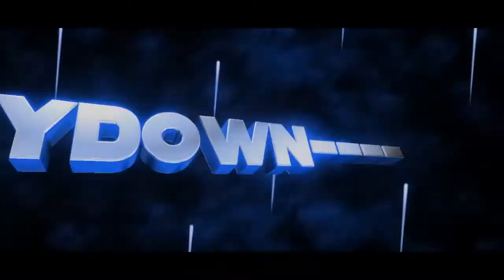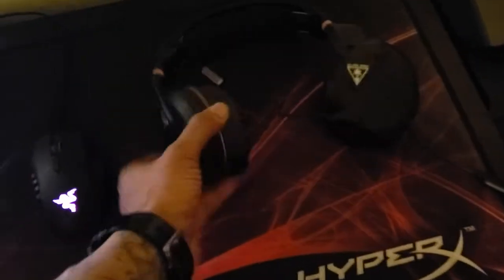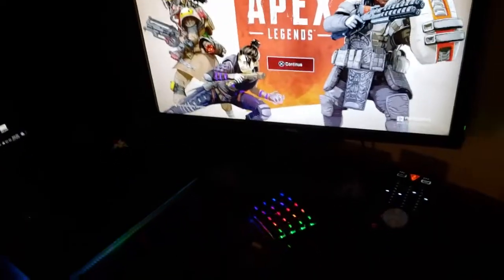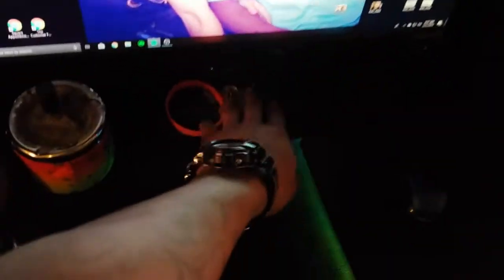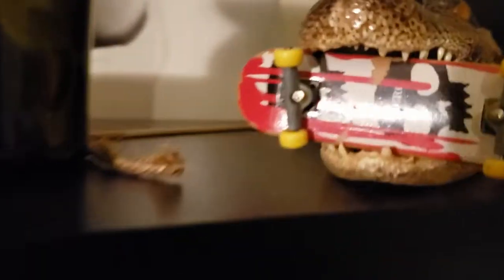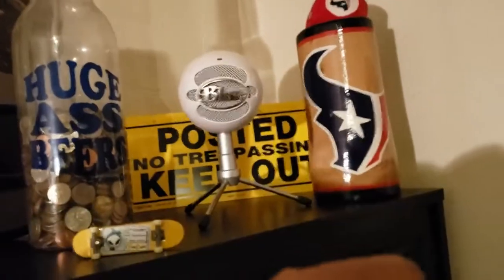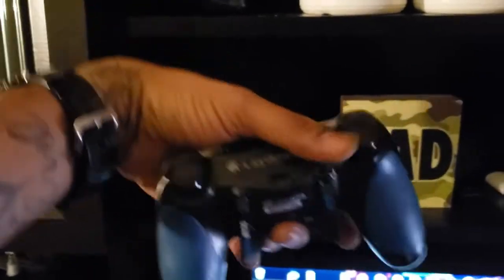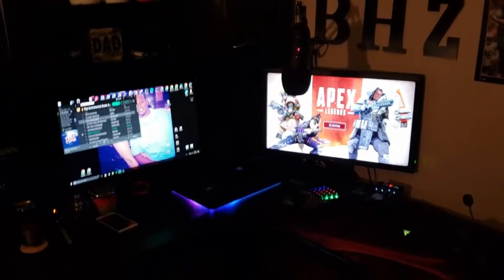My New Gaming Set Up 2019😎😈😈😎 Best ps4 Set up!!!!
welcome to the Channel! please subscribe if you are new and also drop a like!👌👍 Alot of people ask me what my set up is so here it is. hope you guys enjoy the vid! WINNER WILL BE PICKED ON 25TH DURING LIvE STREAM!✊🏾😎😎